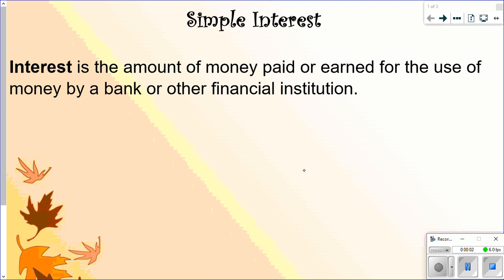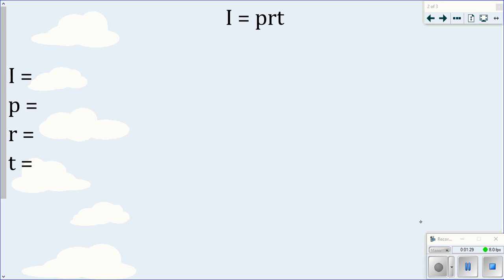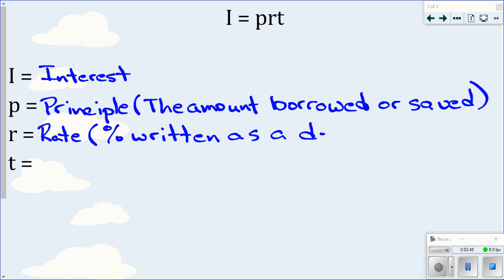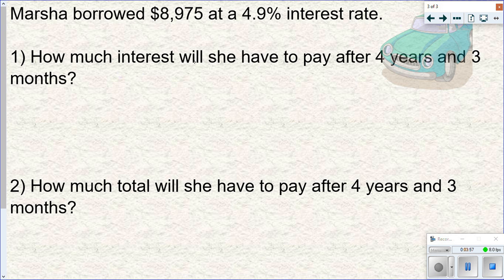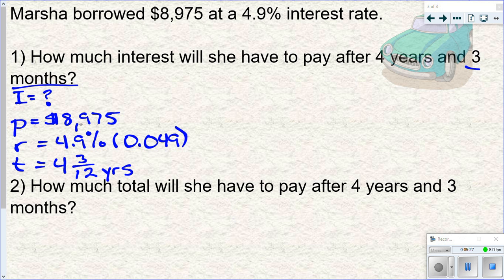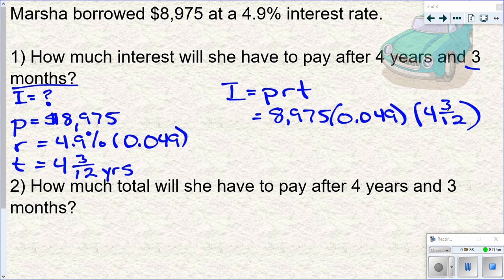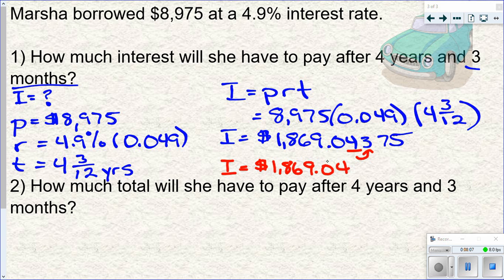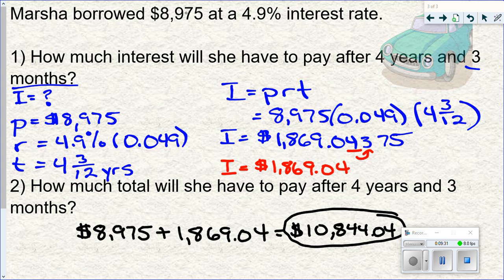Simple Interest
This lesson is an introduction to the formula for simple interest (I = prt).